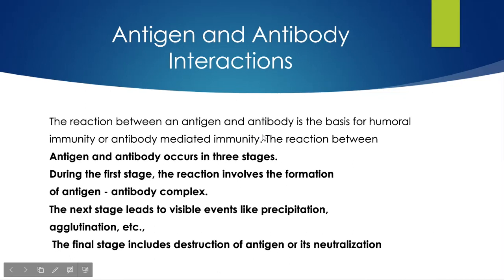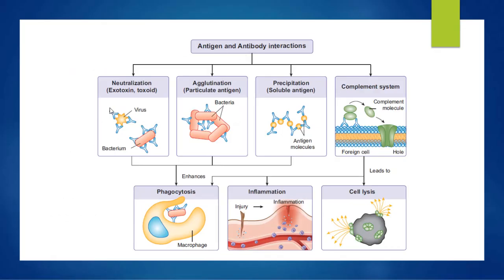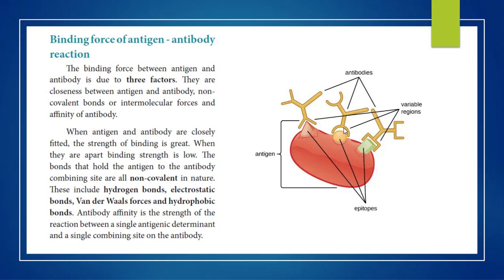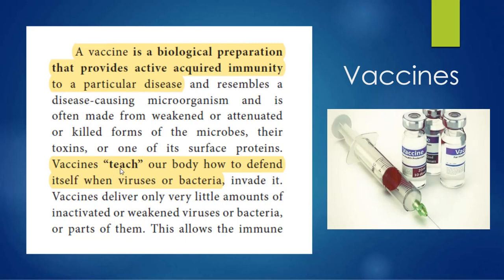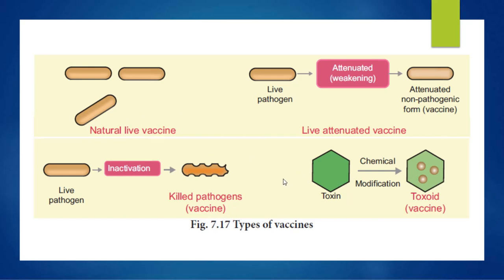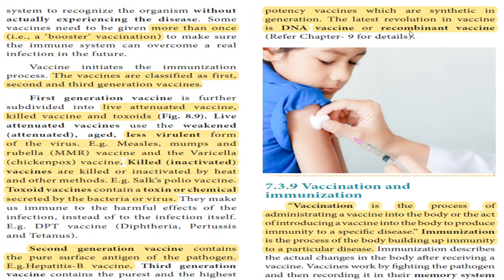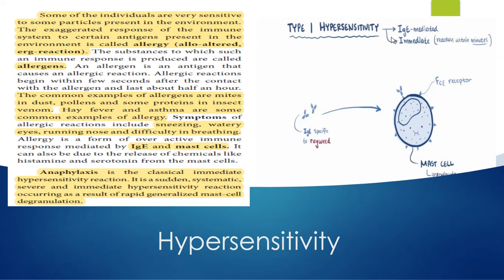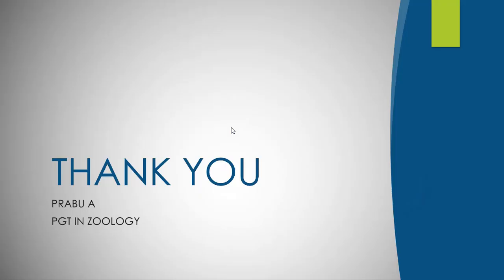vaccines em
HigherSecondary-SecondYear